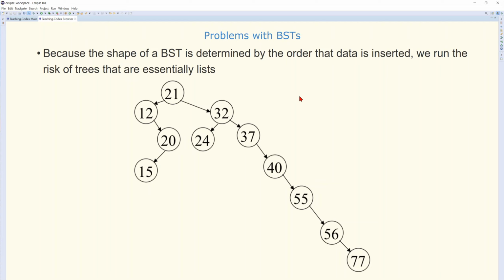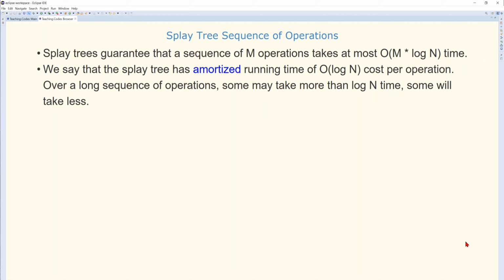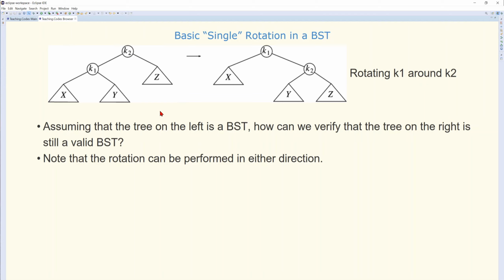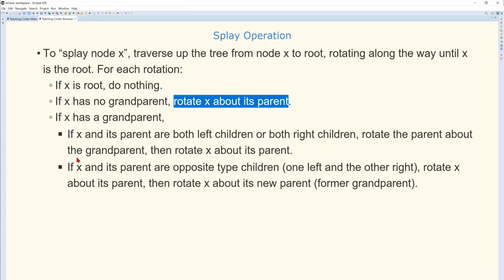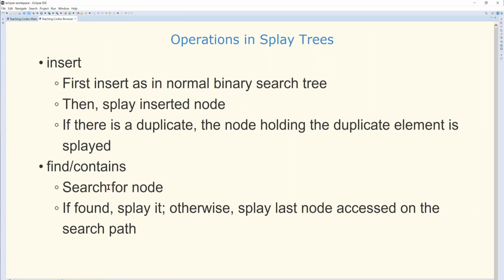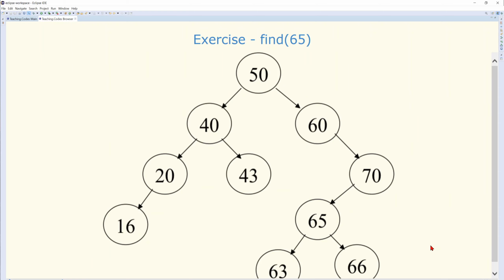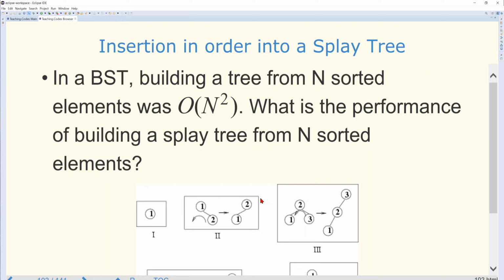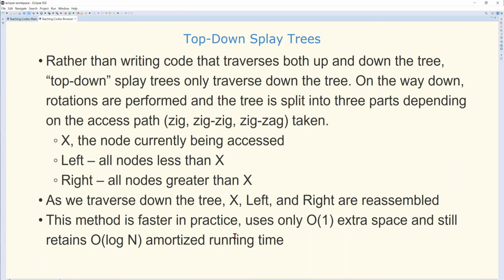CMPE160 (Object Oriented Programming): Chapter 7 - Section 8 - Splay Trees